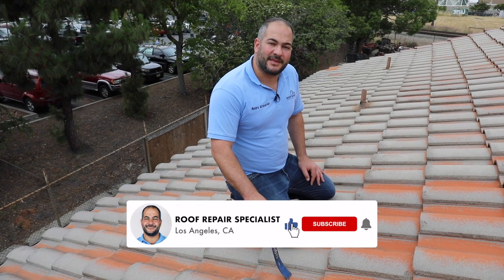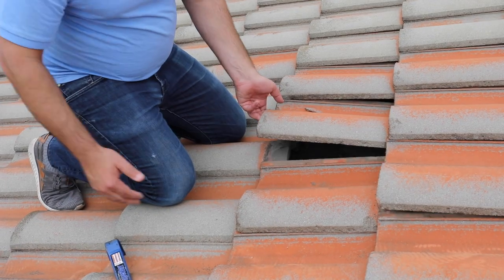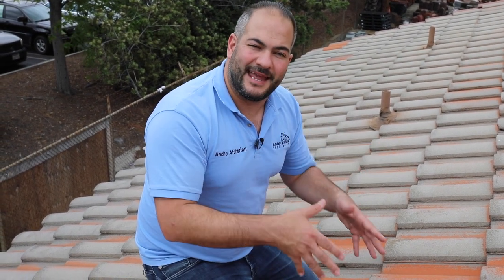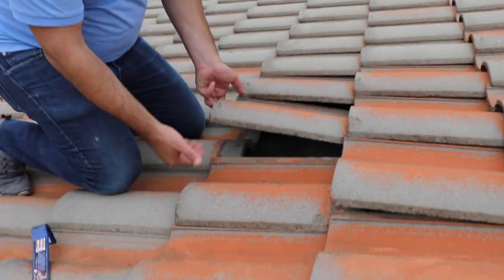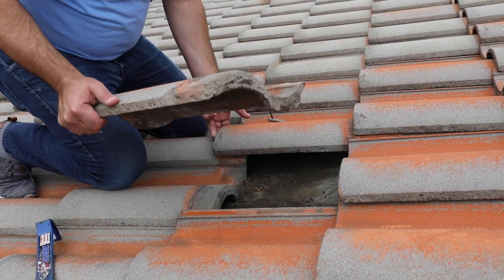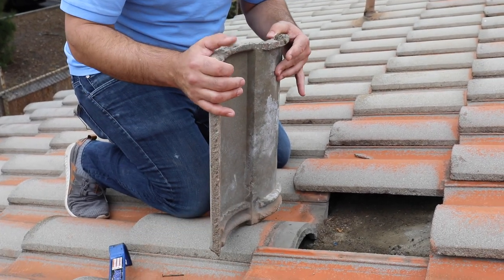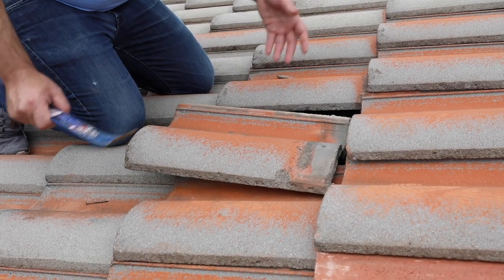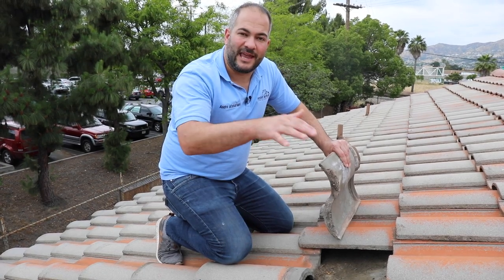Remove a roof tile without breaking it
In this video, we'll show you how to remove a roof tile without breaking it. This is a quick and easy process that can be used to fix minor roof leaks.

If you're having trouble removing a roof tile, then this video is for you! We'll walk you through the steps necessary to remove the tile without damage, saving you time and hassle.